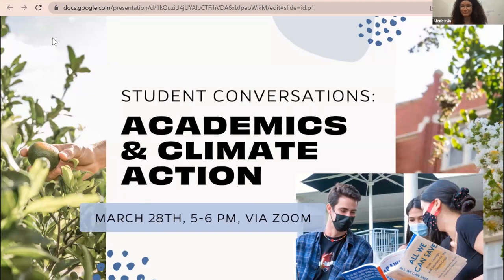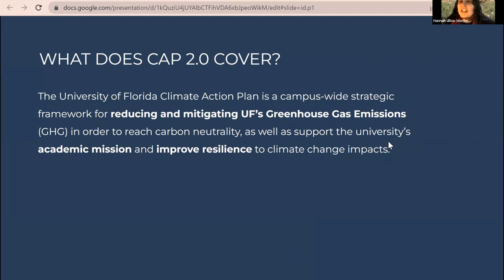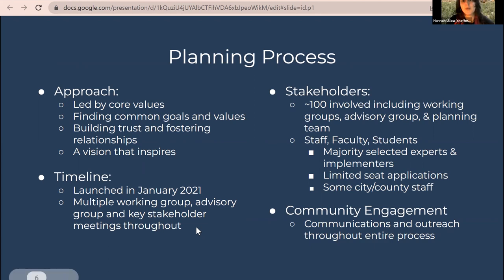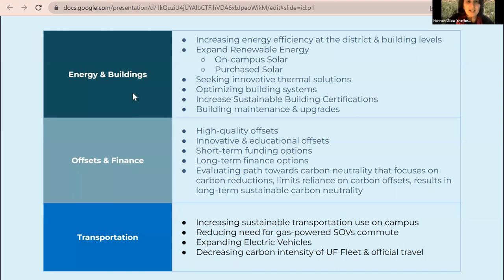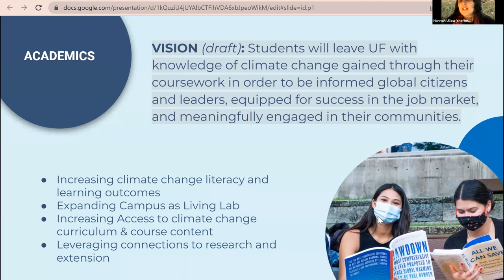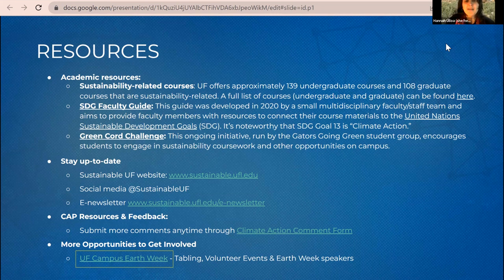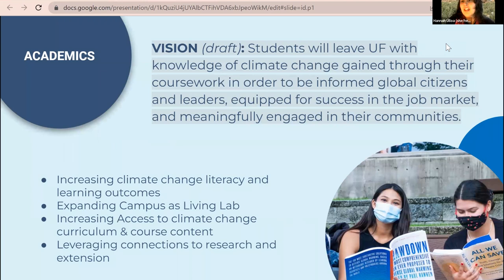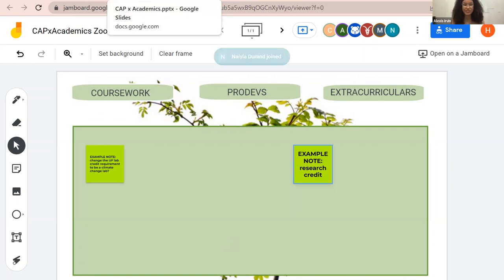Student Conversations: Academics and Climate Action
Enjoy our students discussing academics and climate action in the Spring 2022 Semester on March 28th in this edition of Student Conversations.